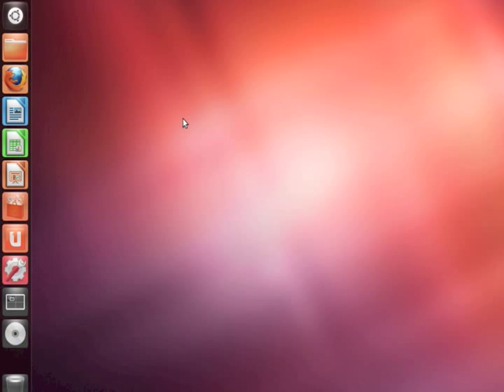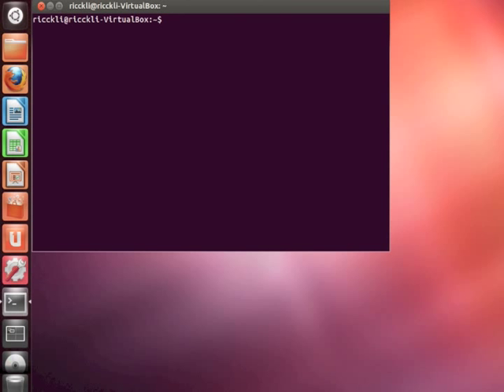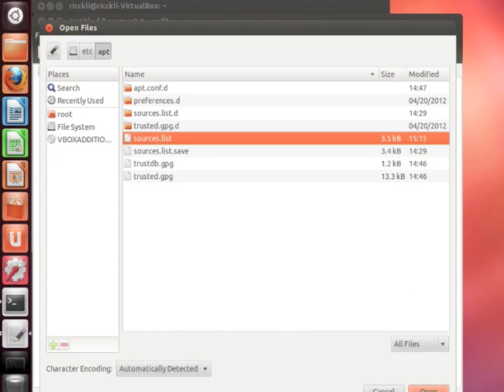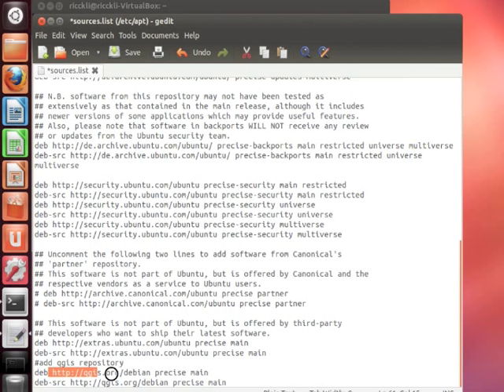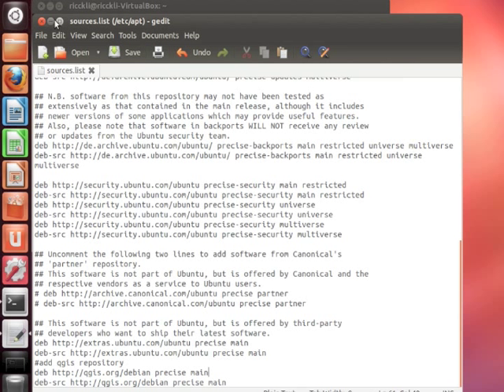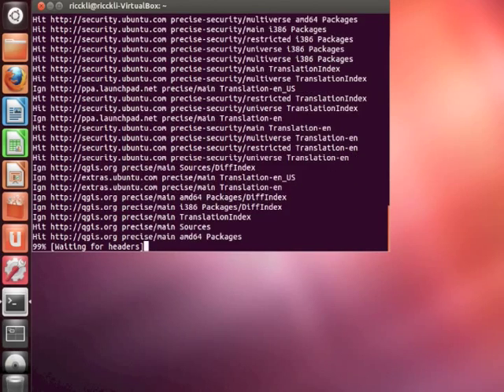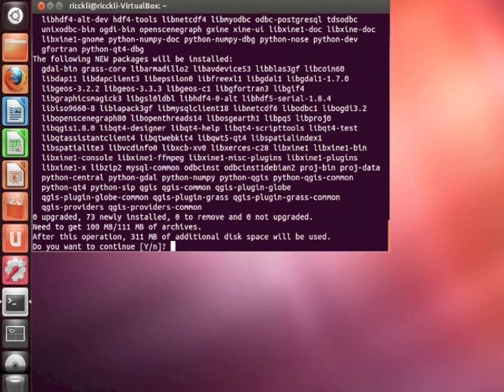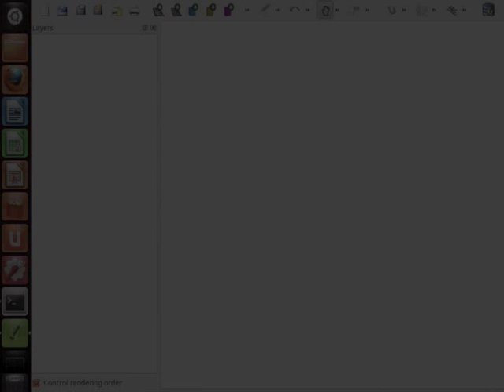QGIS 1: Install and Start ( Ubuntu 12.04)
Let me show you how to install and Start Quantum GIS on Ubuntu 12.04 Precise Pangolin.